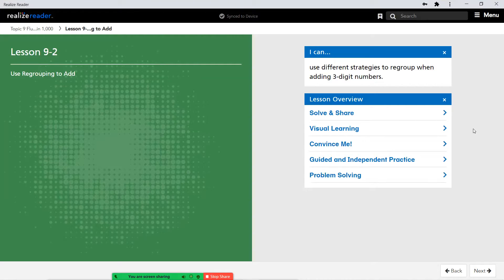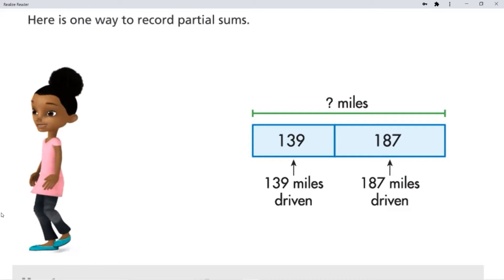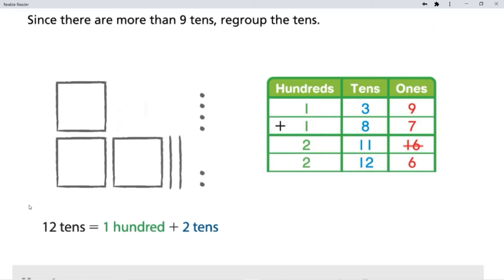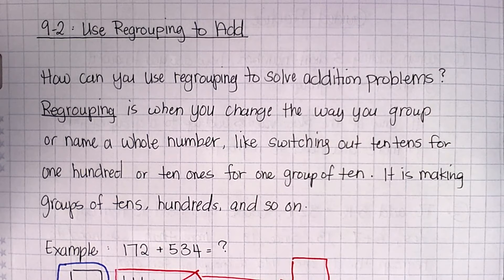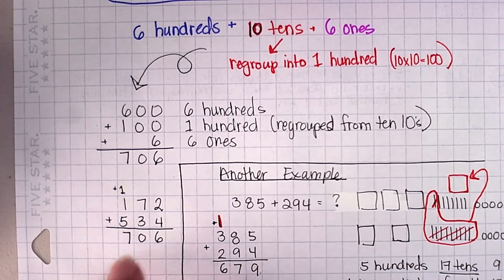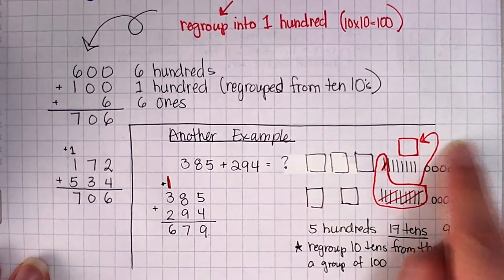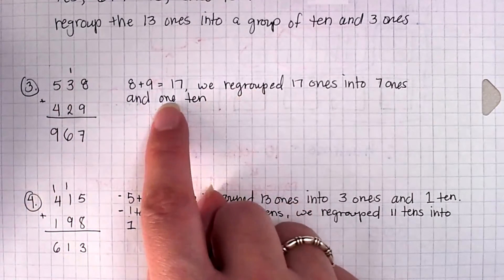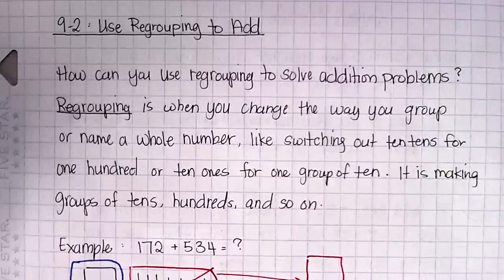3rd Math 9.2